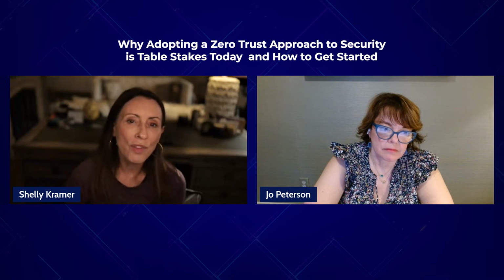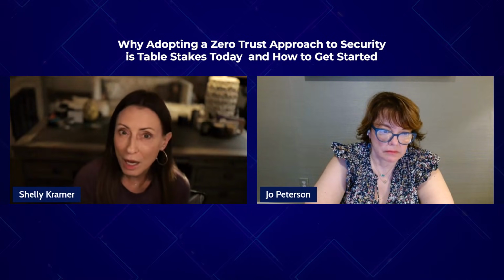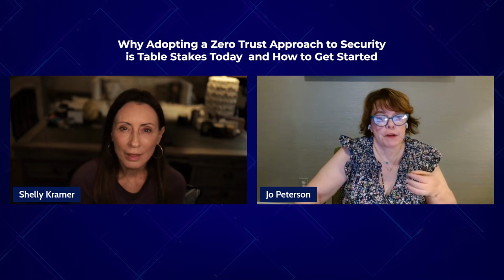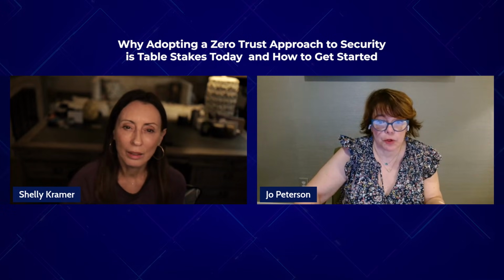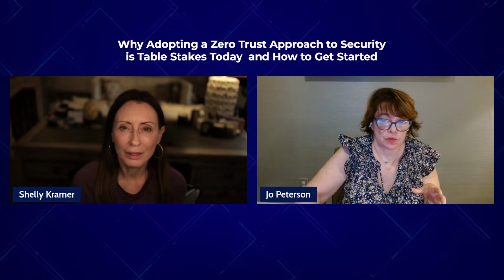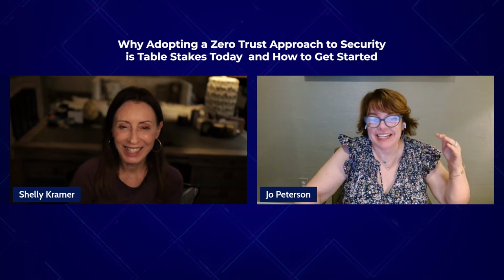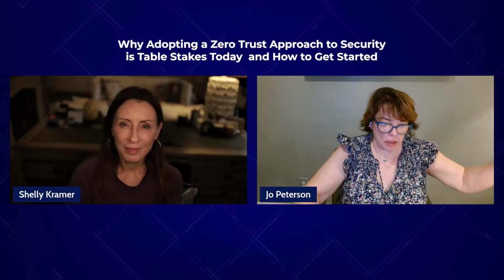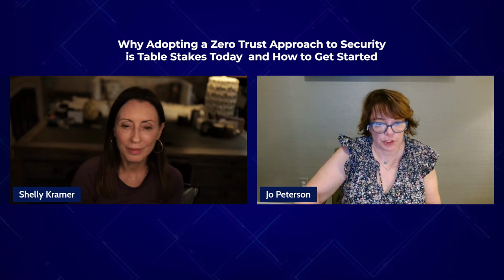Zero Trust Approach to Security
Join K&Co's Shelly Kramer and Jo Peterson, as they break down zero trust security and why it's essential for modern organizations. In this episode, they explore:

* The origins and core principles of zero trust (never trust, always verify)
* Key benefits and challenges of implementing a zero trust framework
* Practical steps to start your zero trust journey
* Detailed look at Zero Trust Network Access (ZTNA) solutions from providers like Twin Gate, Nord Layer, Akamai, and Cloudflare

Whether you're just starting to explore zero trust or looking to enhance your organization's security posture, this episode offers valuable insights for security professionals and IT leaders. Learn why zero trust isn't just the future of cybersecurity—it's the present.

Key Principles of Zero Trust (00:02:46)
Discussion of five key points in the Zero Trust approach, including no implicit trust and least privilege access.

Benefits of Zero Trust (00:03:24)
Jo outlines the advantages of adopting Zero Trust, such as enhanced security and improved visibility.

Challenges in Transitioning (00:06:15)
Discussion on the complexities and planning required for organizations to adopt a Zero Trust model.

Getting Started with Zero Trust (00:06:50)
Shelly emphasizes the importance of a strategy and roadmap for implementing Zero Trust.

Zero Trust Implementation Timeline (00:08:25)
Overview of the four phases involved in implementing a Zero Trust architecture.

Preparing for Zero Trust (00:09:38)
Details on developing a strategy and evaluating existing infrastructure before adopting Zero Trust.

Budget Considerations (00:10:44)
Discussion on the financial implications and budgeting for Zero Trust implementation.

Roadmap for Zero Trust (00:12:40)
Importance of creating a roadmap to visualize resources and activities for Zero Trust strategy execution.

Zero Trust as Table Stakes (00:13:10)
Highlighting Zero Trust as a necessary standard in modern cybersecurity practices.

Regulatory Push for Zero Trust (00:13:40)
Mention of regulatory timelines impacting organizations and the importance of Zero Trust.

Starting with Network Segmentation (00:14:47)
Introduction to network segmentation as a practical first step in the Zero Trust journey.

Zero Trust Network Access (00:15:56)
Explanation of Zero Trust Network Access (ZTNA) and its role in secure remote access.

Software Defined Perimeter (00:17:01)
Overview of the Software Defined Perimeter (SDP) architecture and its benefits.

Vendor Examples for Zero Trust (00:19:23)
Discussion on specific vendors like Twin Gate and Nord Layer providing Zero Trust solutions.

Key Takeaways on Zero Trust (00:31:18)
Summary of Zero Trust principles, emphasizing "never trust, always verify" and the importance of user access management.

Final Thoughts on Zero Trust Adoption (00:32:35)
Encouragement for organizations to embrace Zero Trust, acknowledging its complexity and the journey ahead.